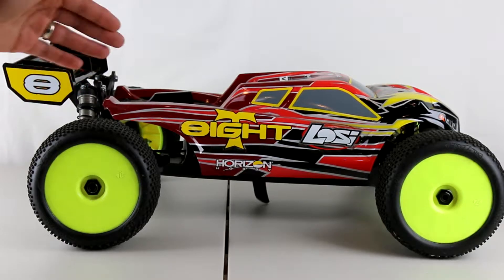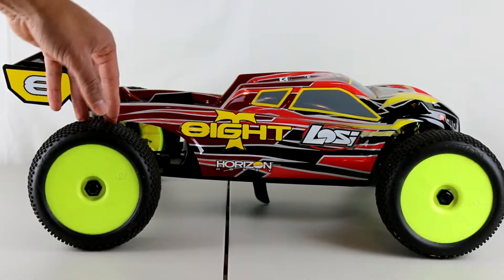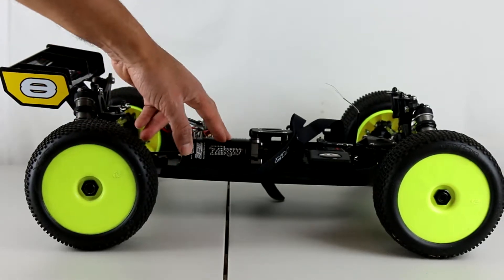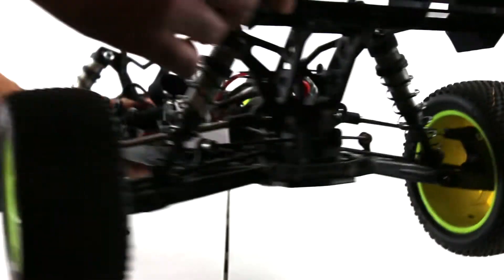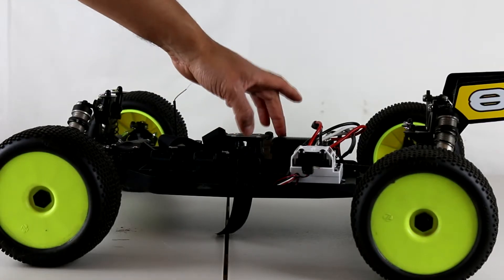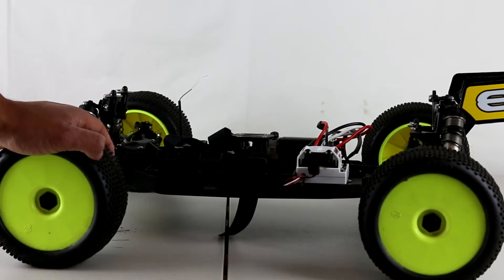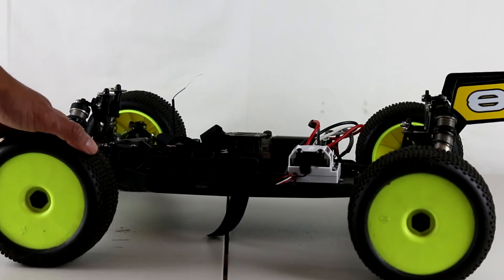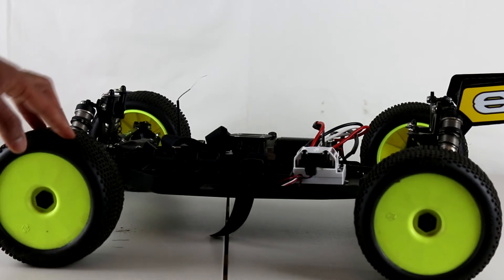Losi 8ight-T Gas to Electric Conversion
We take you through our experience of the gas to electric conversion of the Losi 8ight-T.  Enjoy the video!

Spacer for the center diff to allow you to run a 50T spur gear.